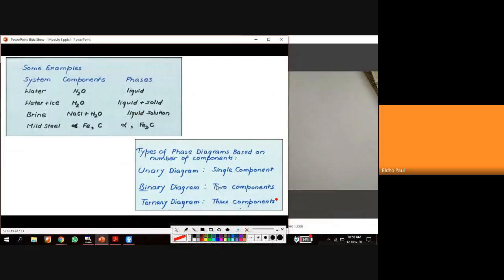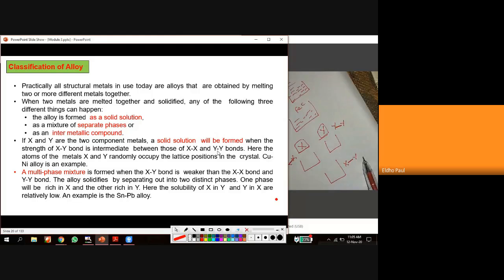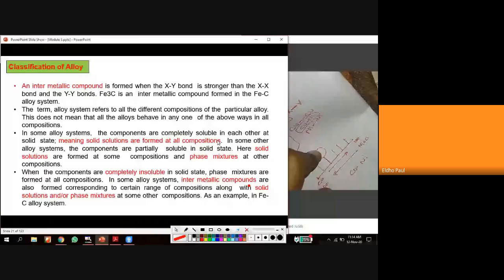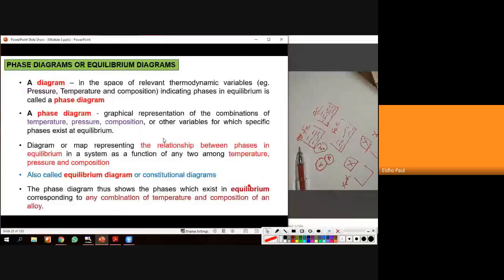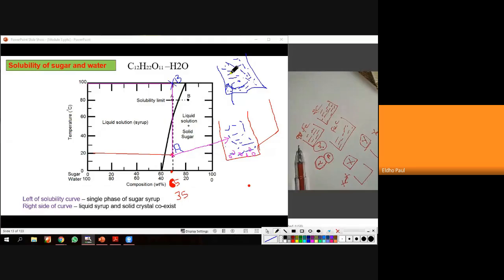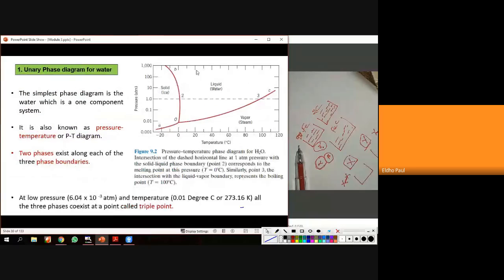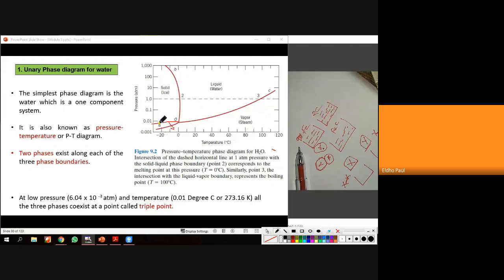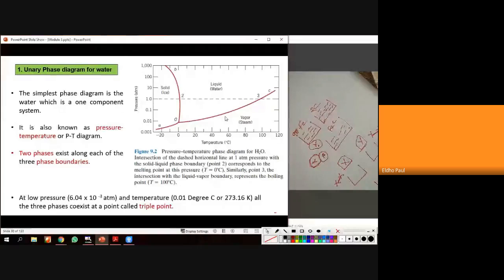Lecture 21 Phase Diagram